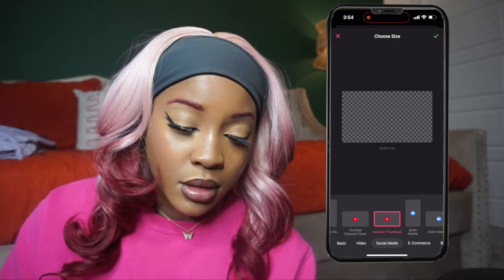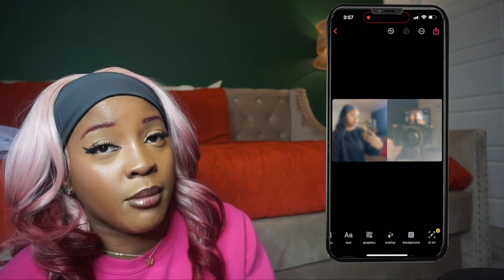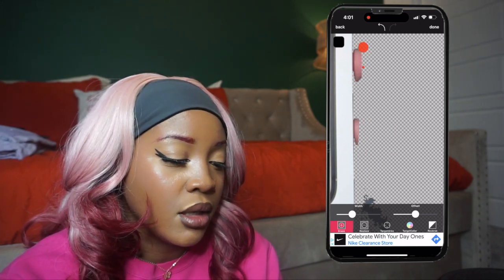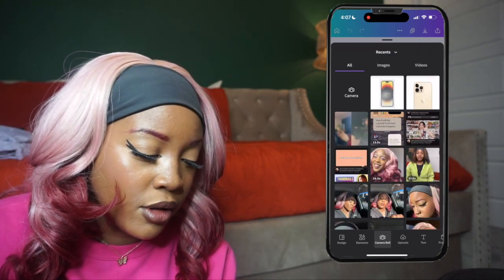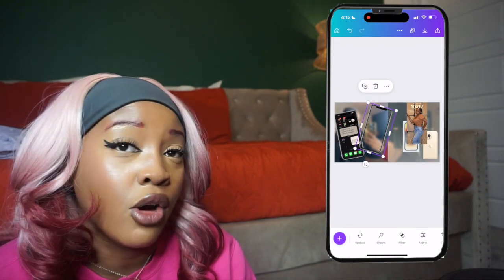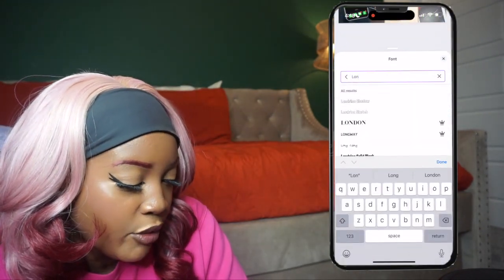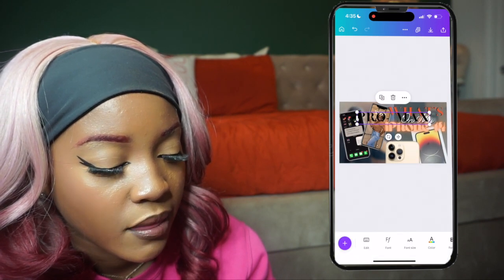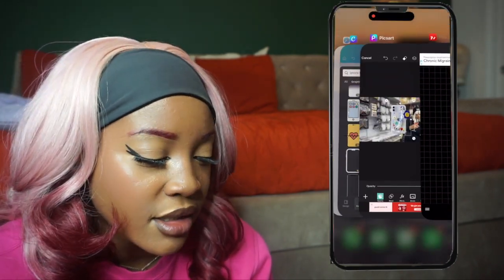How to make aesthetic YOUTUBE THUMBNAILS on an IPHONE * for FREE*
♡ DETAILS ABOUT ME ♡
Hi, I’m currently a Junior at UNLV and I’m majoring in Accounting. I make videos on beauty, business, and lifestyle.

Timecodes
0:00 - Intro
20:29 - What to do before making your thumbnail
1:24 -  Apps I use
1:50 - Thumbnail sizing
2:45 - How to make Thumbnail